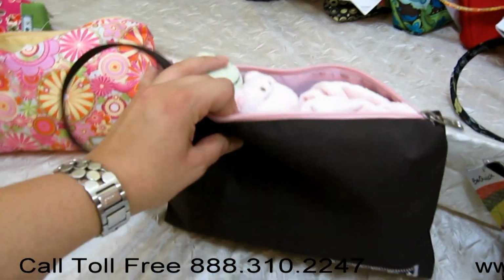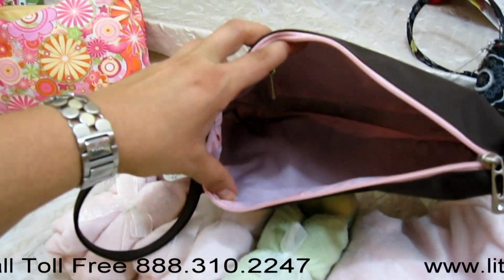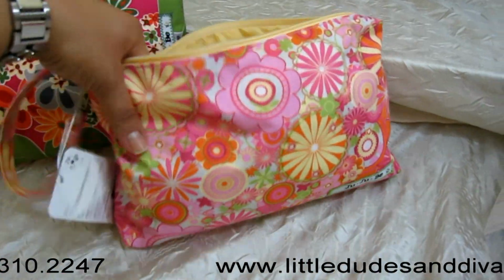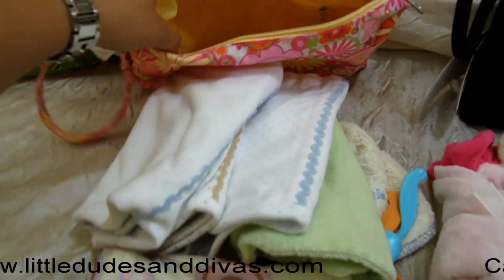Ju Ju Be Be Quicks Filling Suggestions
The Ju Ju Be Be Quick Wristlet

If that spare diaper you keep in the car keeps getting crumpled up and looks like a wad of paper, then you need one of The Ju Ju Be Be Quick Wristlets!
The Ju Ju Be Be Quick Wristlet is the perfect size for a few extra diapers and a slim wipes case. The Ju Ju Be Be Quick Wristlet has a little zippered pocket on the inside holds a tube of your favorite diaper cream.
The Ju Ju Be Be Quick Wristlet is also great to attach to an existing bag as well! The Ju Ju Be Be Quick Wristlet is an excellent item to have in all of Ju Ju Be's Different prints. You can also use The Ju Ju Be Be Quick Wristlet to hold your camera or personal mommy things. The Ju Ju Be Be Quick Wristlet makes a great addition to any diaper bag!
It's also perfectly sized for your makeup, snacks, infant clothing. You can use the Be Quick when travelling for your travel documents, ID's, toiletries and more! You can get super creative with a Ju Ju Be Be Quick! And it even has a wrist strap so that it can hang from your wrist when you need it on hand!
Organize the inside of your diaper bag or carry it alone...it doesn't matter if you are an organizationalist or a minimalist you'll LOVE the Be Quick. The only diaper pouch with AgION™anti-microbial treatment, TEFLON®... and no noisy Velcro. Inside, find a cute little zipper pocket for small "lotions & potions" . Outside there's super stylish wristlet strap with a swivel clip. So...throw it in your car, hang it off your stroller, or maybe even your wrist, but whatever you do, you will...be quick! Ju Ju Be - Be Quick
Features:
-main zippered pocket holds diapers, wipes and changing essentials
-internal zippered pocket for smaller items that tend to get lost
-clip on wrist strap for use as a wristlet or to attach to the stroller or bag
-Teflon and AgION fabric treatments
-Measurements 10.5"x6.5"x1.5"